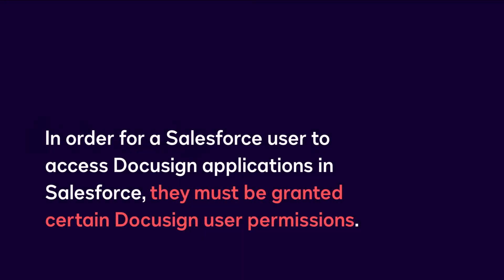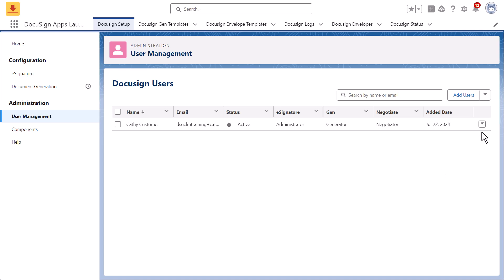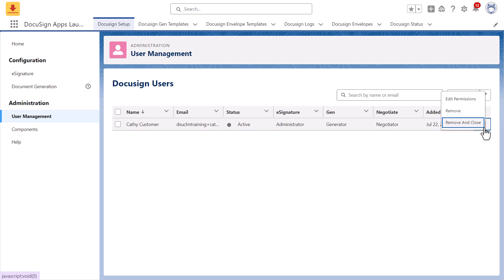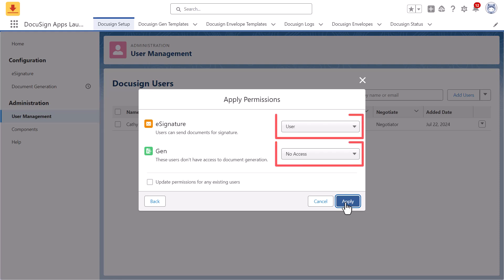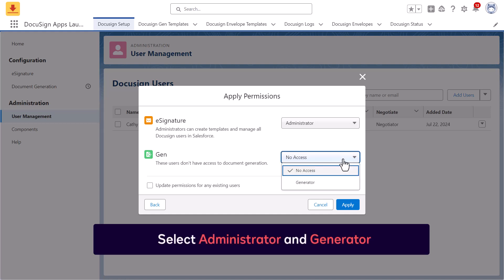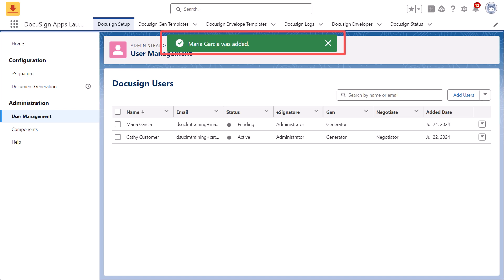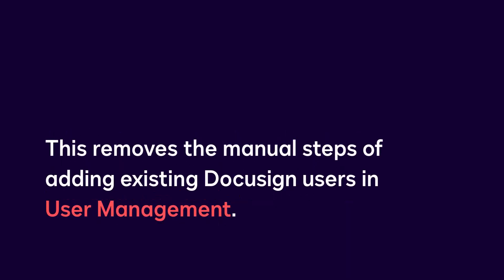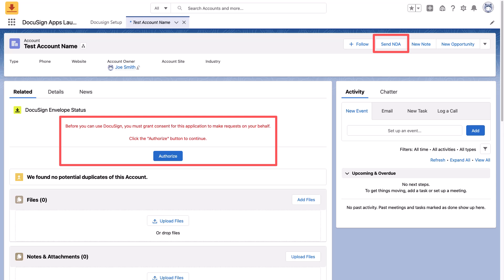Docusign for Salesforce: Add and Manage Users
In this video, you learn how to add and manage Gen and eSignature users in Docusign for Salesforce. Docusign Gen users can generate customized agreements and Docusign eSignature users can send documents for signature.